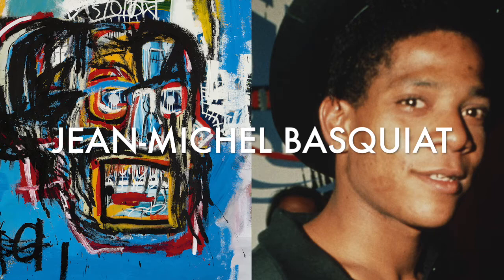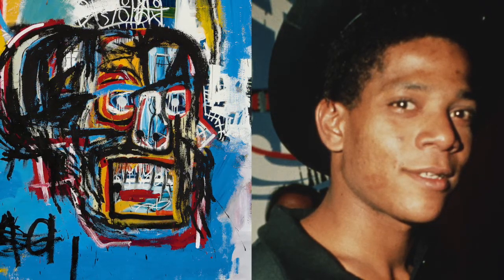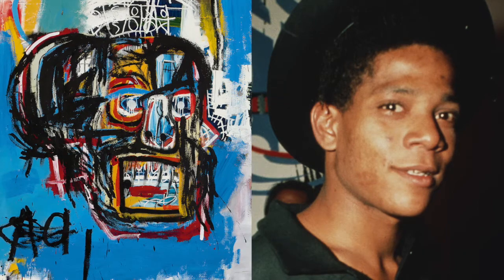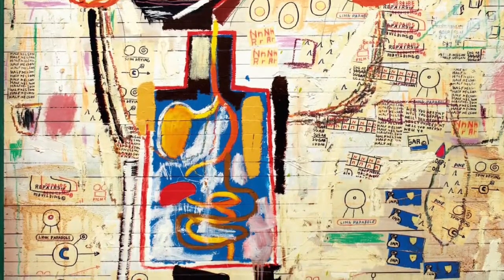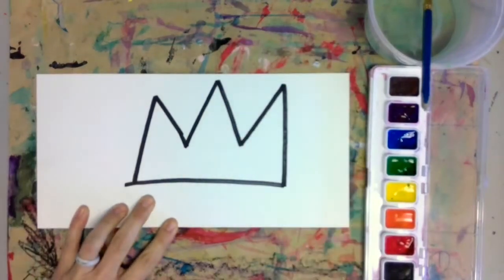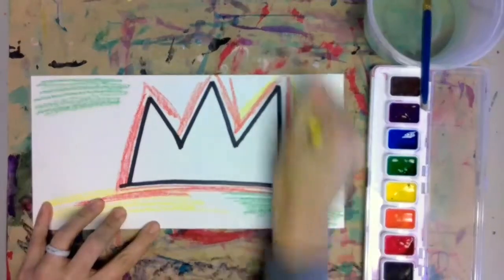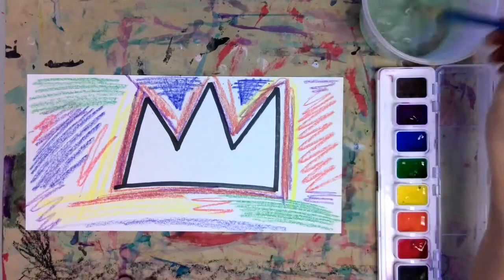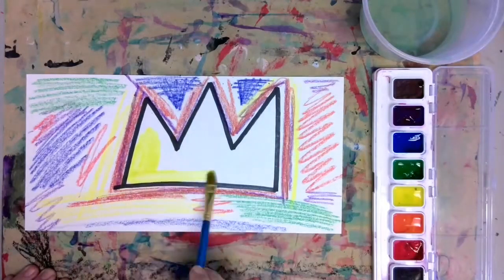Basquiat Crowns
Let's make a crown inspired by Jean-Michel Basquiat